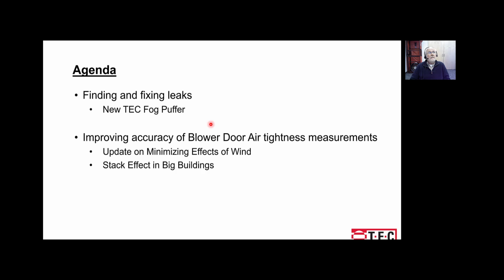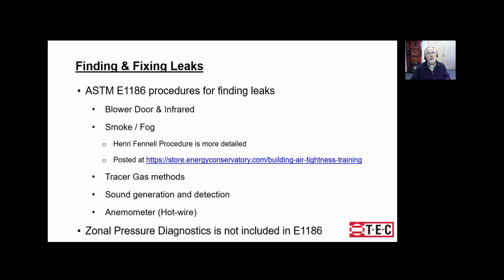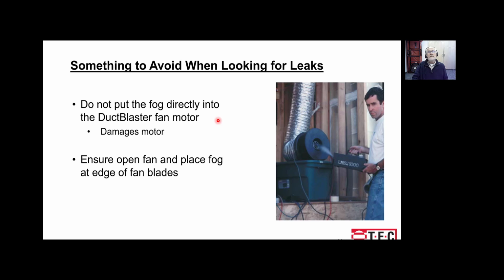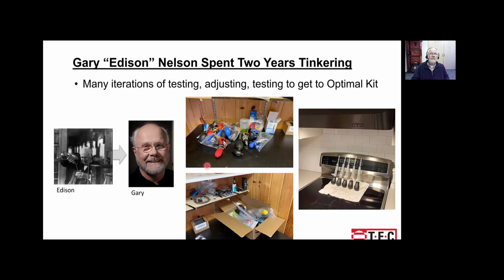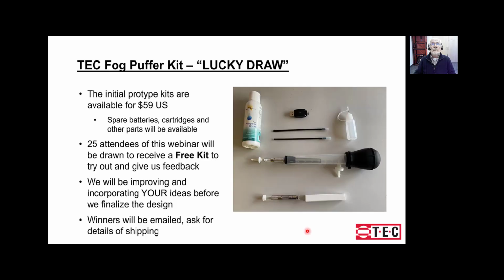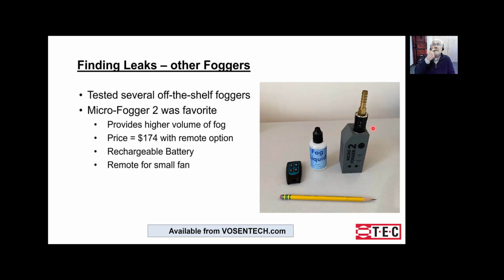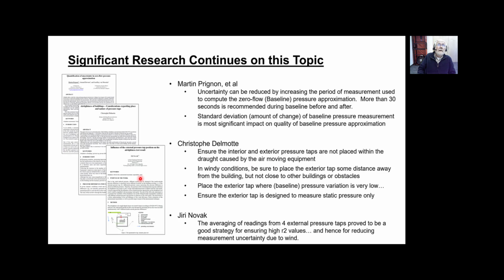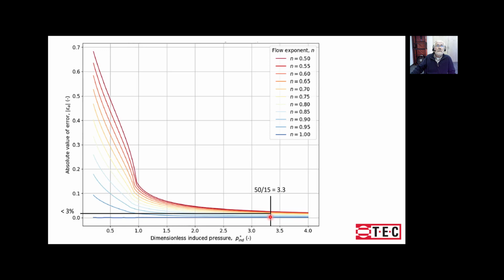Finding Leaks with Gary Nelson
This webinar hosted by Gary Nelson of The Energy Conservatory (TEC) reviews key methods for finding leaks in buildings, and introduces the New TEC Fog Puffer kit.